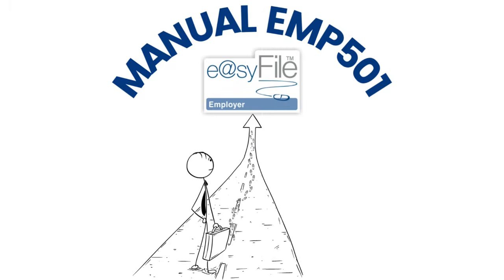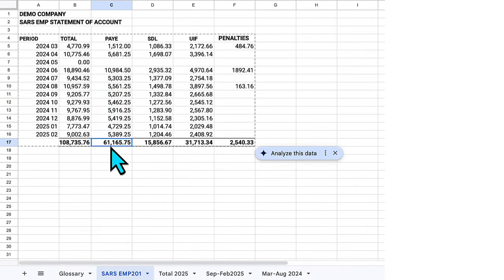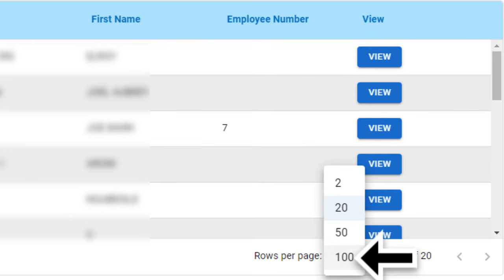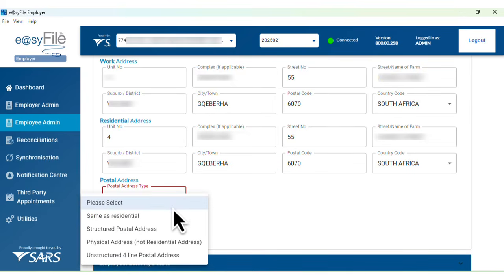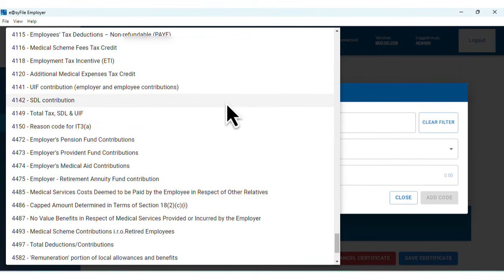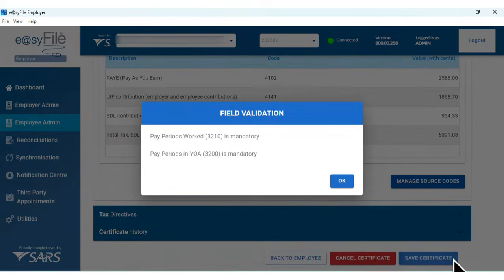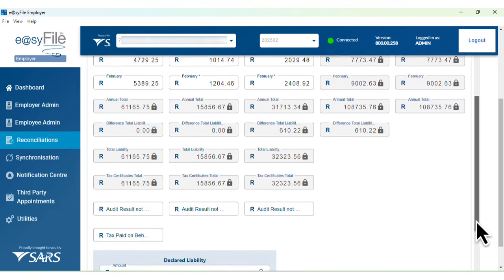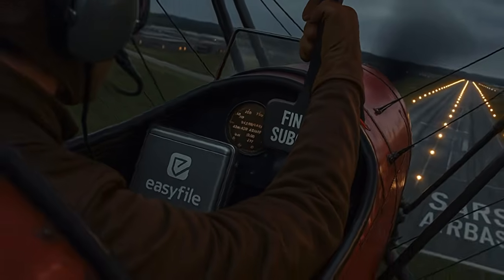How to Capture IRP5 & IT3(a) Manually in EasyFile V8 | EMP501 Help for employers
In this video, Louis Munro walks you through the full process of manually capturing IRP5 and IT3(a) certificates in SARS EasyFile V8 as part of the EMP501 reconciliation. From importing employee history to fixing validation errors and submitting to SARS, this step-by-step guide reveals the real challenges of manual submissions — and why payroll software like Sage Business Cloud Payroll offers a faster, more reliable solution.

(With its comprehensive features and affordable price)

Chapters:
0:00:00 What you will learn in this video
0:00:41 Begin with a comprehensive spreadsheet the foundation of your submission
0:02:19 How to build a comprehensive spreadsheet which is the data behind the certificates
0:05:40 How to obtain an EMP201 statement of account from SARS efiling
0:08:15 Cross-checking the employees income and expenses spreadsheet to the EMP201 submitted to SARS
0:11:51 The year-totals overview that helps you spot differences before adding numbers to your certificates
0:12:56 The most used SARS Employment Codes in manual certificates capturing and where to keep them
0:14:08 Why EasyFile Couldn't Retrieve My Last Certificate History
0:18:20 How I Fixed It by Restoring Certificate History from an Older Period
0:19:56 For Larger Employers: How to Show More Employees Per Page in EasyFile
0:20:35 Fix SEZ Code Errors & Mandatory Field Issues by Updating Employer Information Before Submitting
0:24:17 Save Time: Copy Employees from a Previous Period
0:26:31 Manually Capture Employees That Weren’t Copied Over
0:30:27 Filling in an employee’s IRP5 Details on the Certificate Screen
0:34:28 “Nature of Person” Error – How to Fix It in the IRP5 Certificate
0:35:17 Why Updating Employee Info Doesn’t Fix the Certificate (And What to Do)
0:35:51 Adding IRP5 Certificates for Employees Duplicated from a Previous Period
0:41:01 What an IT3(a) Certificate Is — and How to Capture It
0:48:50 Common Errors During Certificate Capturing — and How to Fix Them
0:56:01 The Reconciliation Phase – EMP501 Certificate Explained
0:57:56 EMP501 Financial Particulars – What the Numbers Really Mean When Out of Balance
1:00:16 Why Manual Capturing Fails — Finding Certificate Differences One by One (and How to Fix It)
1:05:03 Submitting the EMP501 Directly to SARS from EasyFile
1:07:09 What the PAYE Dashboard Reveals After Submission
1:08:59 Tired of Manual EMP501s? Try Sage Payroll – Free for 30 Days

QUESTIONS - Have a question about Sage Business Cloud Payroll or Accounting? Drop it in the comments!

🚀 Start Your Free Accounting Trial Here ➡️ (Transform your accounting in a breeze!)

👍 Found Value in This Guide? Your likes and subscriptions fuel our content creation.

Let’s Connect! Explore, learn, and grow with me across various platforms.